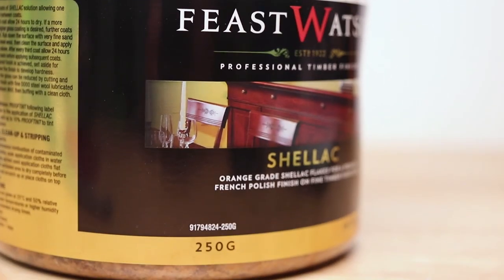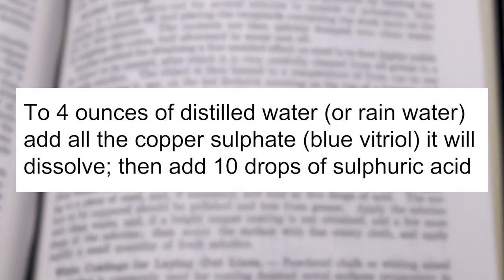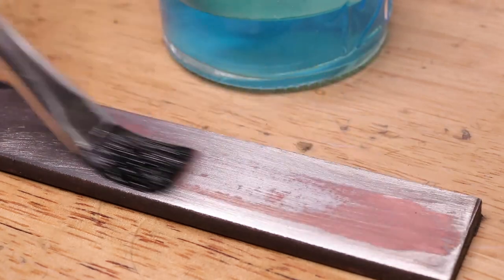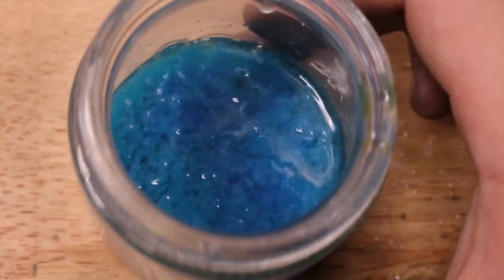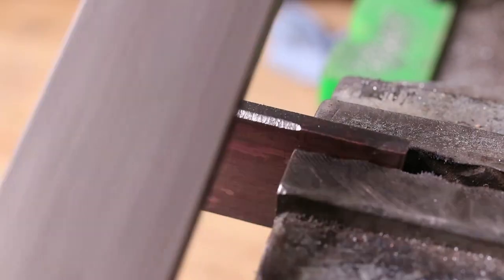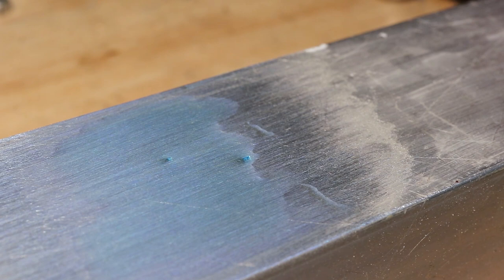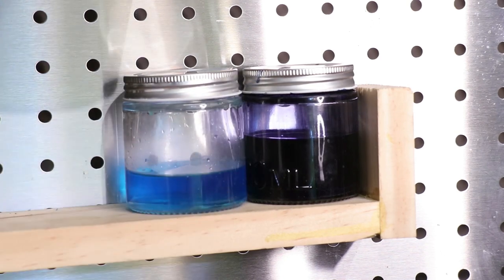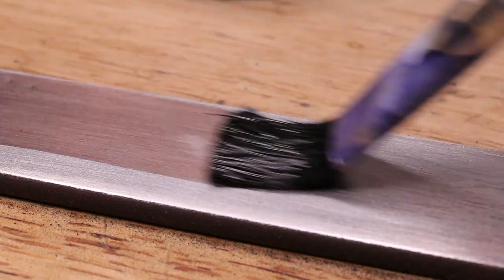Old School Machinist Layout Fluid (Copper Sulfate and Chalk)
Hello everyone, this is a follow up to the video where I made a layout dye from shellac and dye. My understanding is that this is a more modern solution for layout marking workpieces, and I was interested to see how this problem was approached in the past. In this video I reference the Machinery's Handbook from 1914 to look at how copper sulphate and chalk was used as a layout dye.